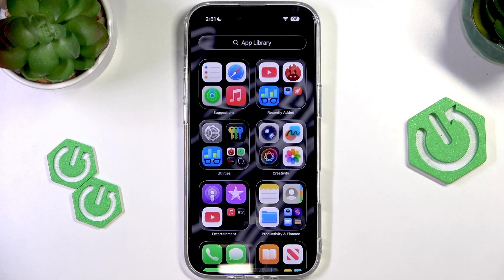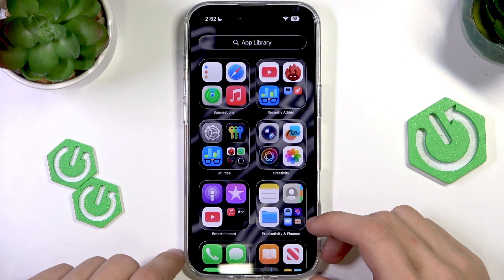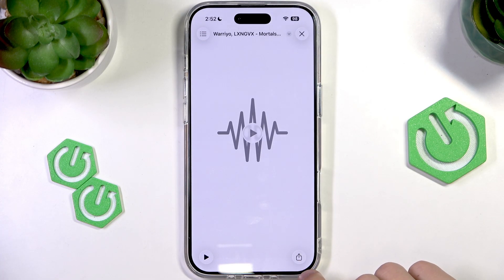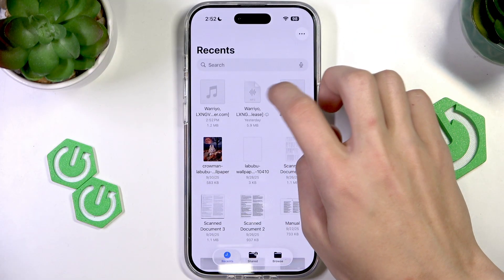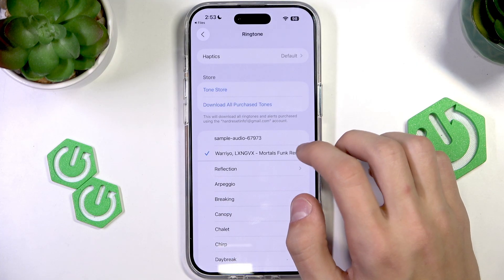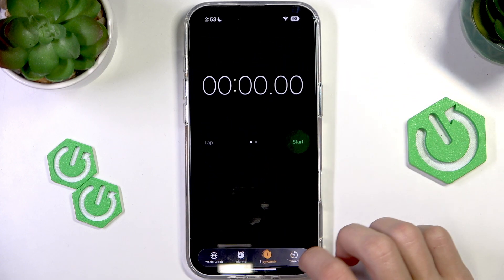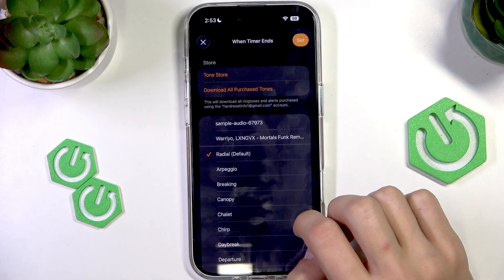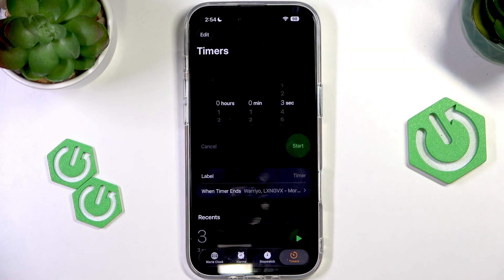iPhone 17 Air – How to Set Any MP3 as Ringtone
Want to personalize your iPhone 17 Air with your favorite song or audio as a ringtone? In this video, we show you step-by-step how to set any MP3 file as your ringtone on the iPhone 17 Air. You’ll learn how to download an audio file, add it to your device, and select it as your ringtone for calls, alarms, or timers. This method works for any MP3 or compatible audio file, making it easy to customize your iPhone 17 Air’s sound notifications. Follow along to make your phone truly yours with a custom ringtone.

How to set any MP3 as ringtone on iPhone 17 Air?
How to use a downloaded song as ringtone on iPhone 17 Air?
Where to find custom ringtones on iPhone 17 Air?

0:00 Introduction
0:09 Downloading and locating the MP3 file
0:25 Adding MP3 as ringtone
0:46 Accessing ringtone settings
1:10 Selecting your custom ringtone
1:36 Using the ringtone for calls, alarms, and timers
2:17 Final tips and summary